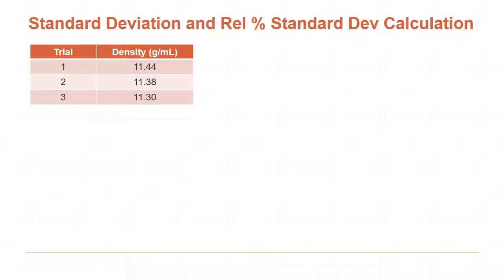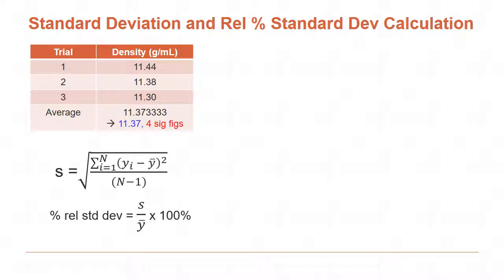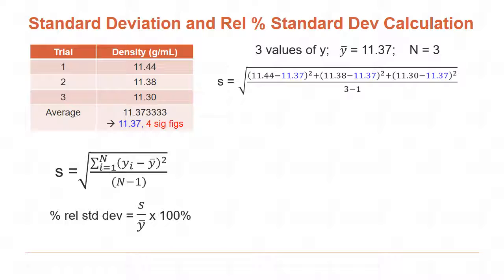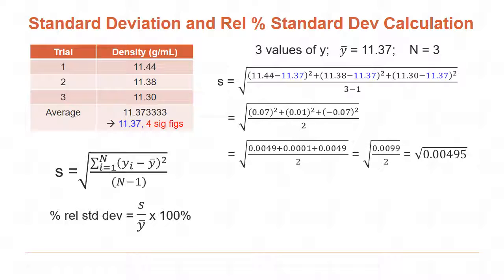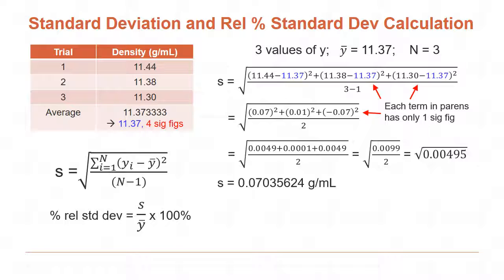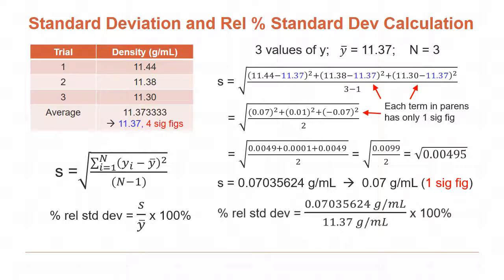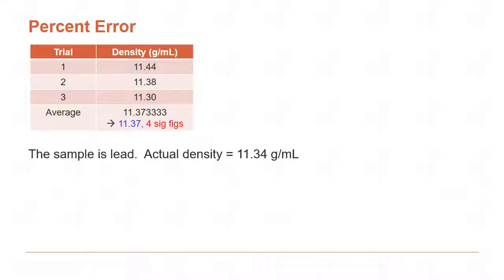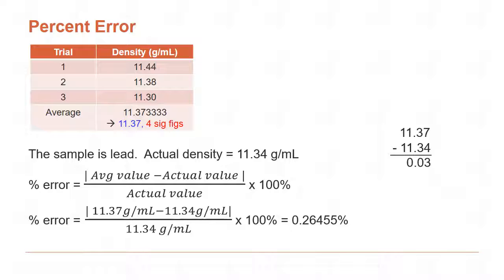Supplemental on standard deviation, % rel std dev, % error